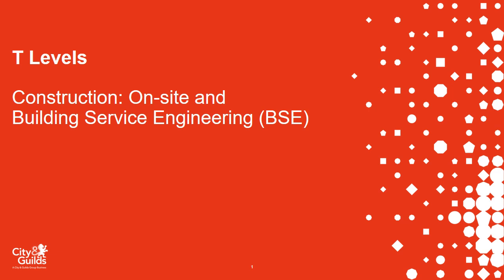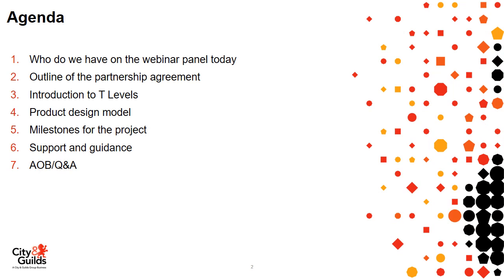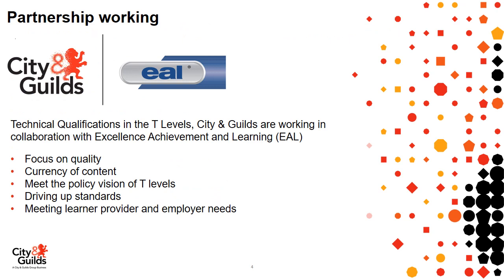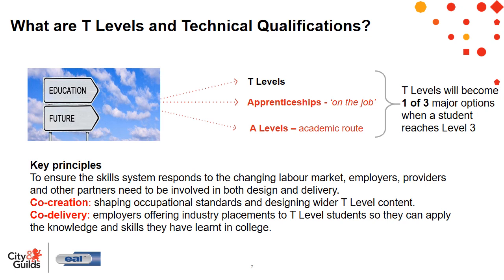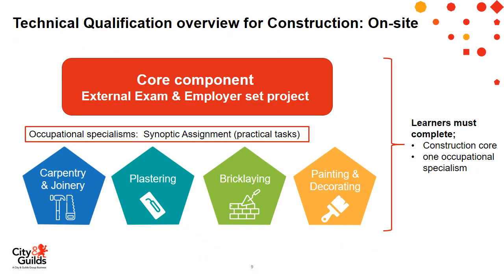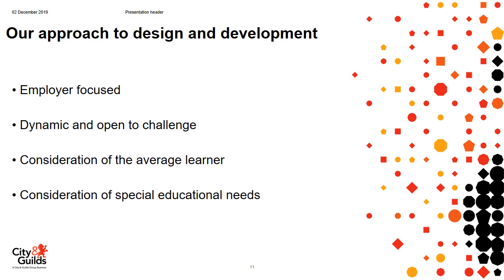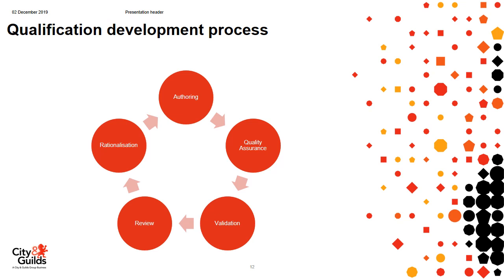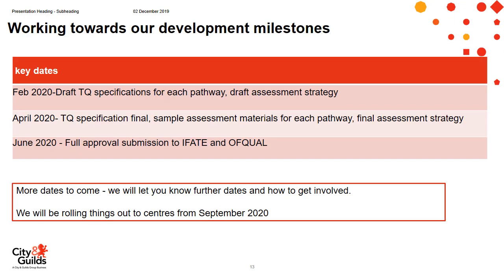T Levels Construction: On-site and Building Service Engineering (BSE) - Webinar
We hosted our very first T Levels webinar with EAL, our delivery partner for the wave 2 Construction and BSE on Thursday 28 November.